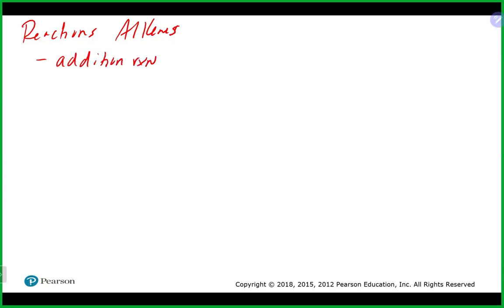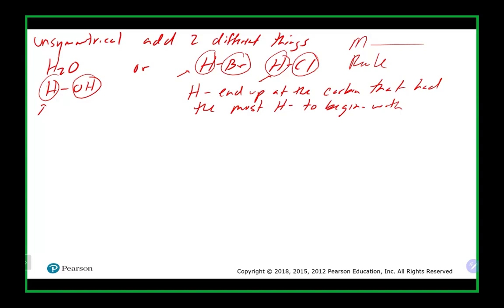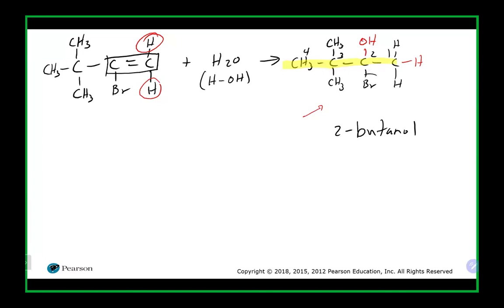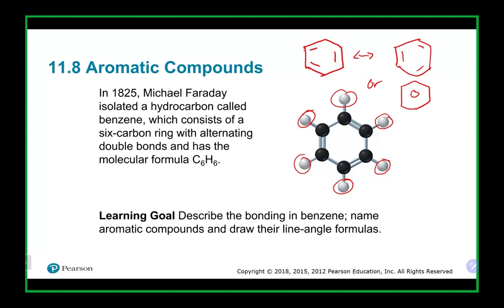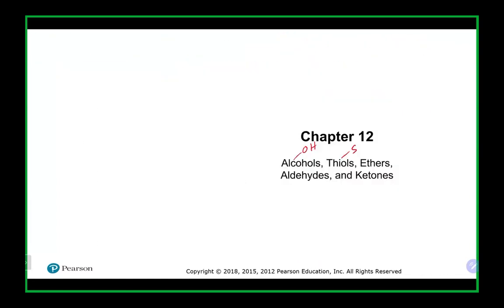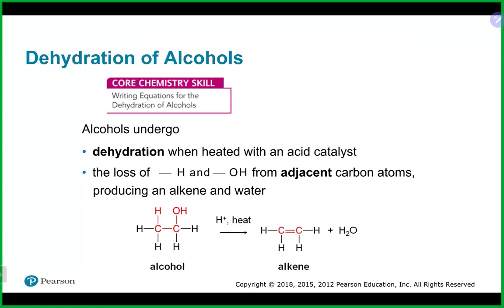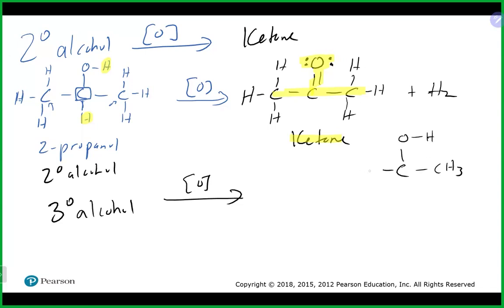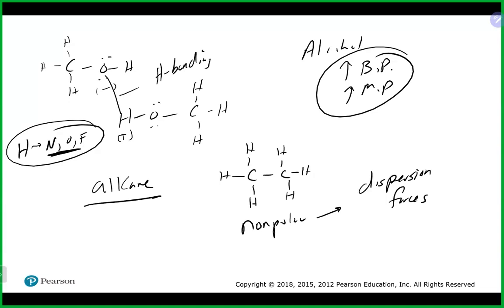Chem 110 Lecture 11/4/24 (Ch 11 and 12)